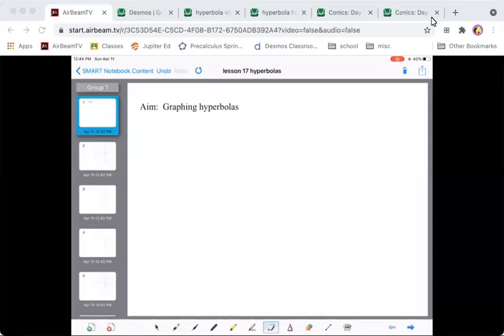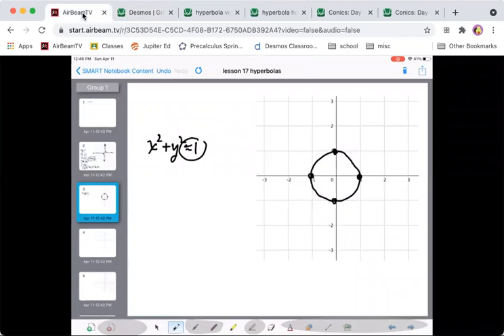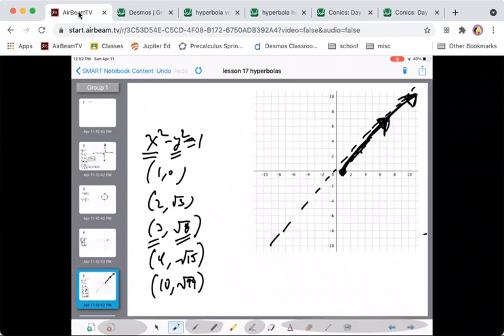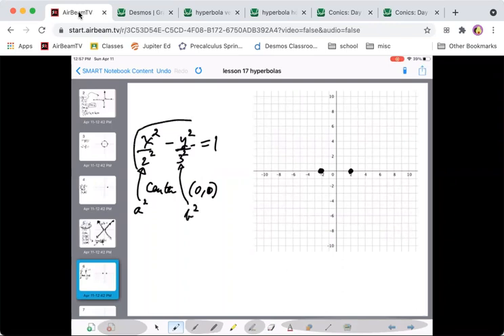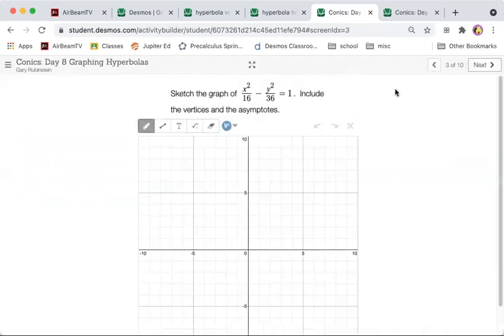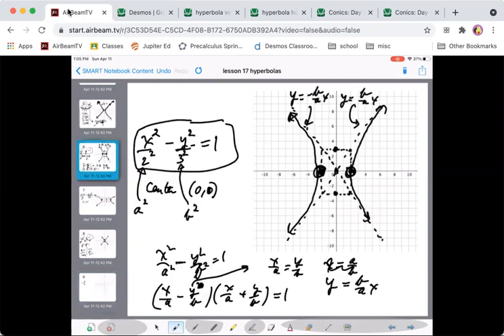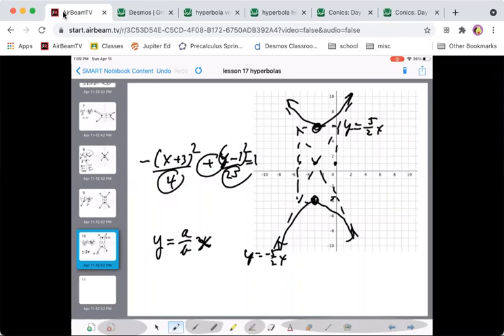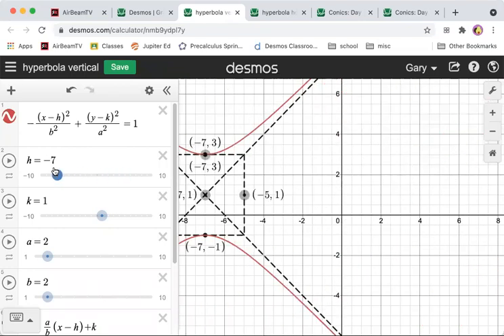Precalc Graphing Hyperbolas